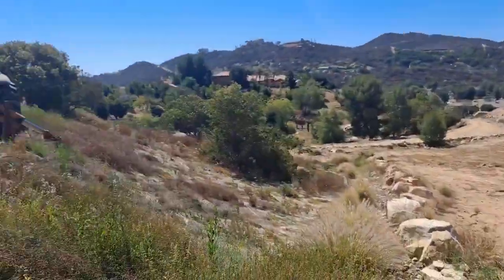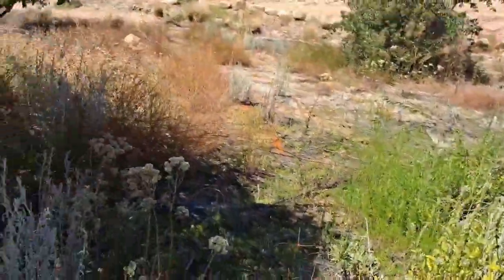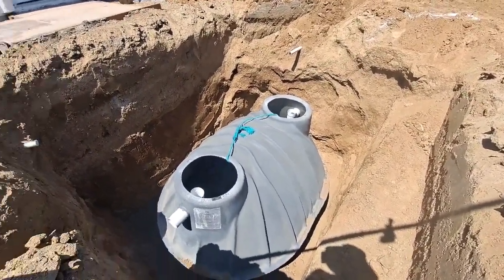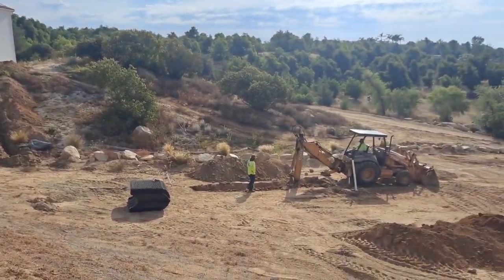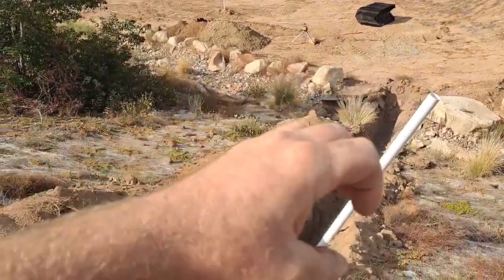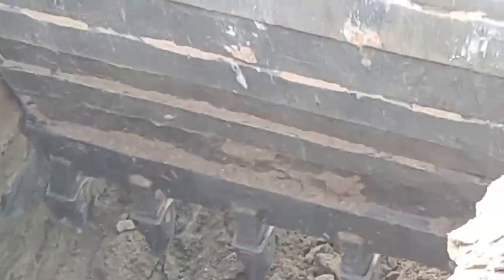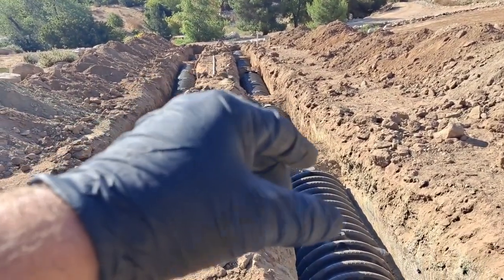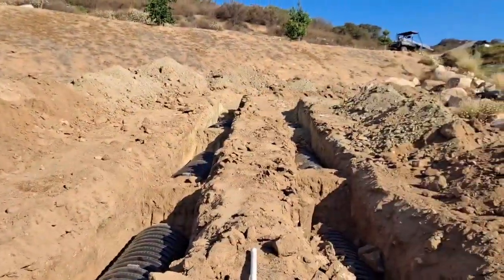ADU project update septic excavation and setting tank and chambers